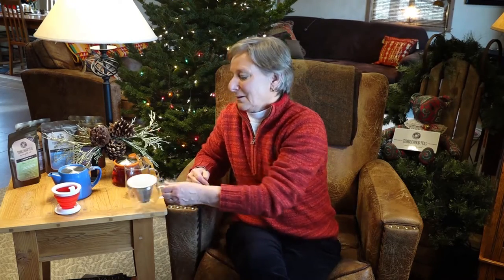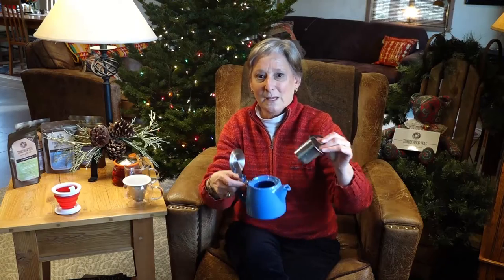Tea Time in Montana // Cozy in at Home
When the weather outside is frightful, the tea inside is even more delightful. Cozy in, and welcome to home, sweet home, for tea time in Montana.